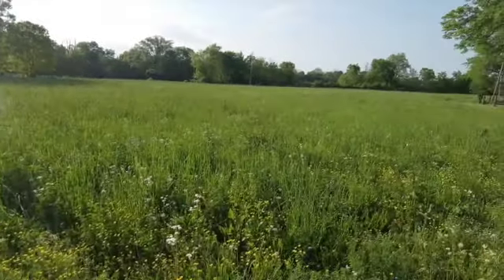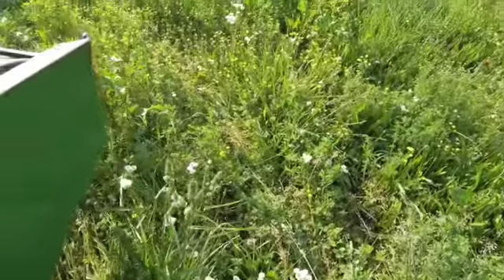It's Officially Hay Season 2022!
Cutting the first field of hay for 2022 with a JD Moco 630 and 686 international.